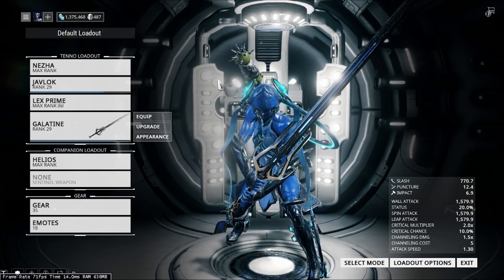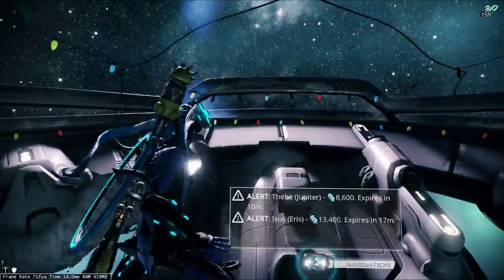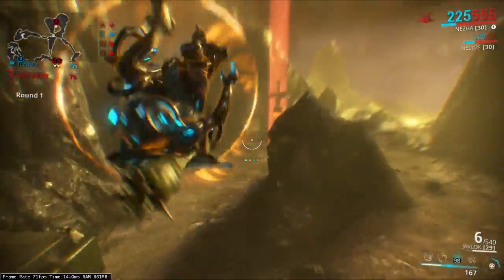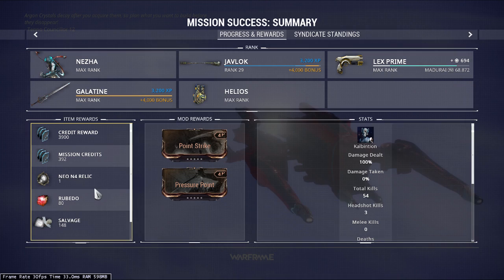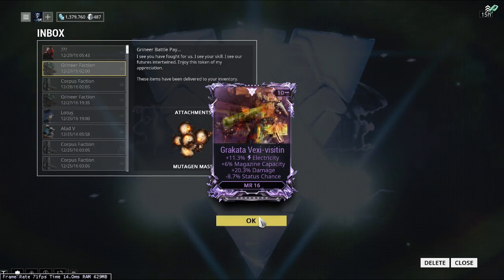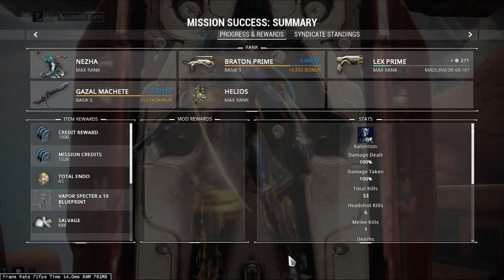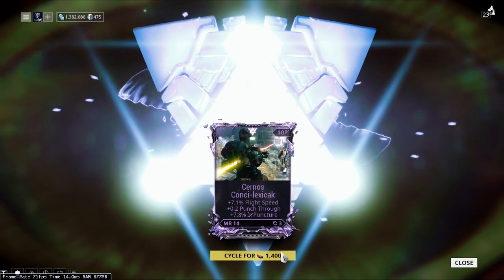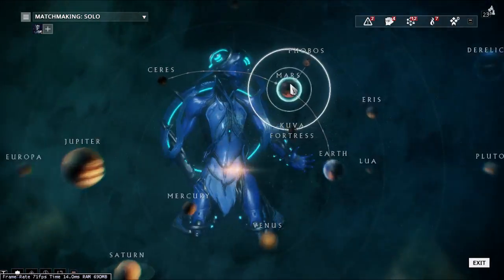Warframe - Ep20 - Riven Mods & Kuva Siphon